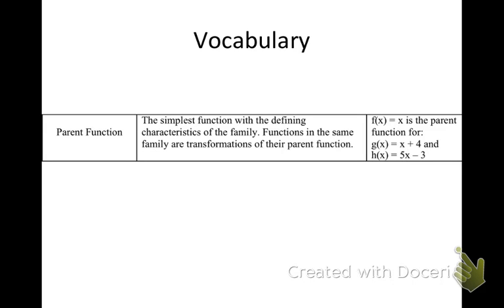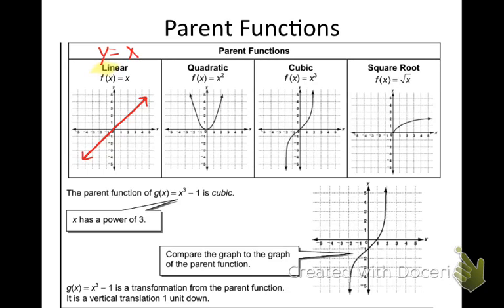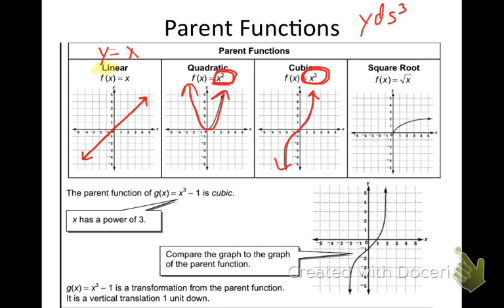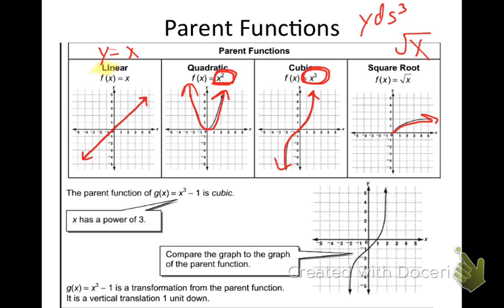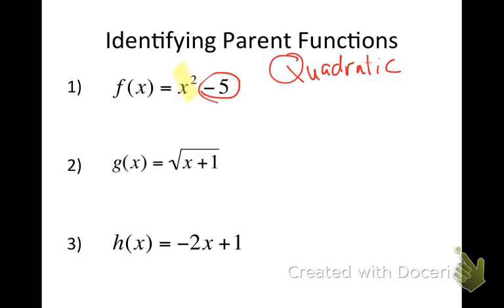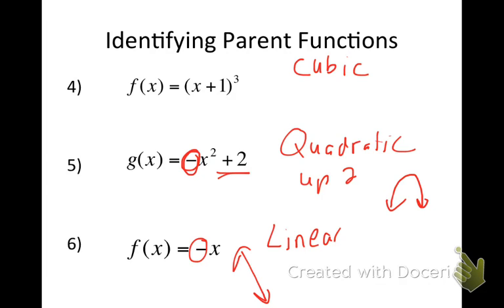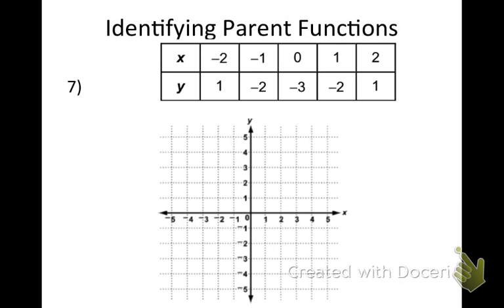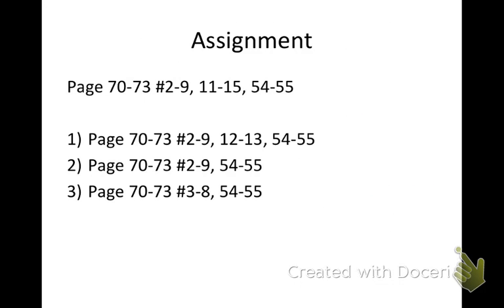Section 1.9 (Introduction to Parent Functions)